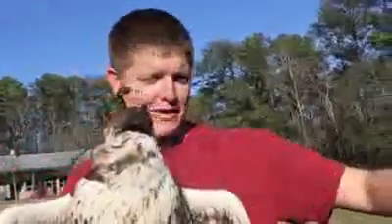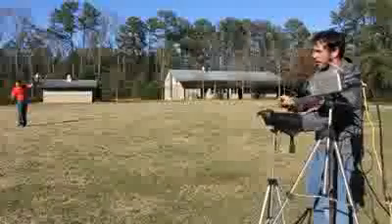Slow Motion Raptor Strikes Smarter Every Day 38 YouTube